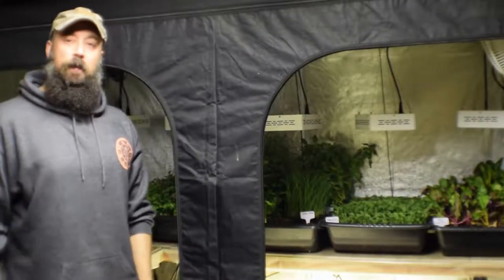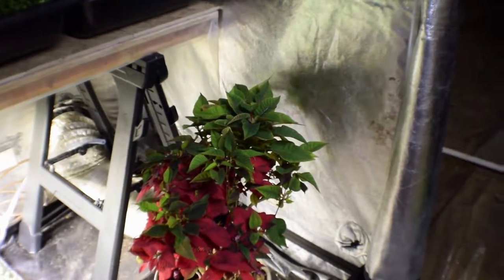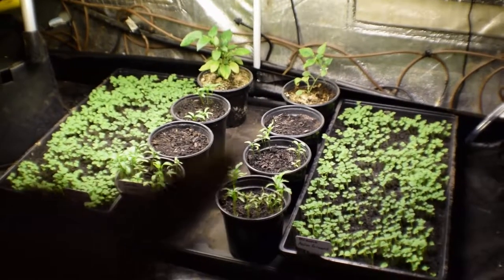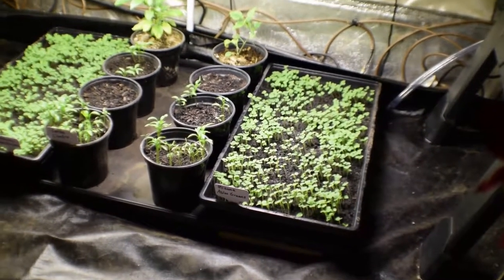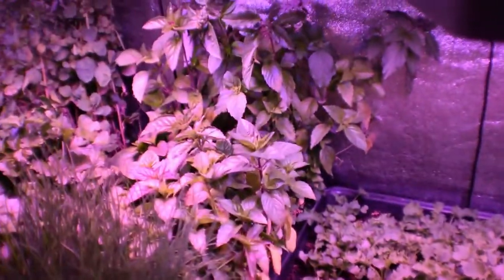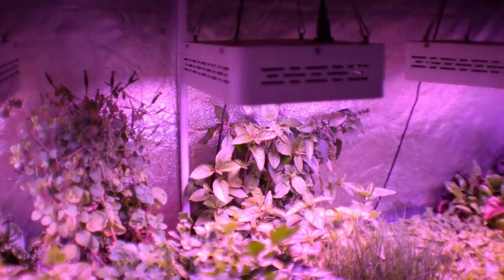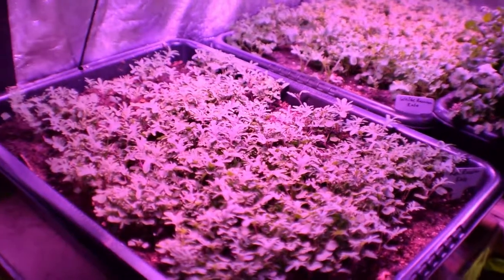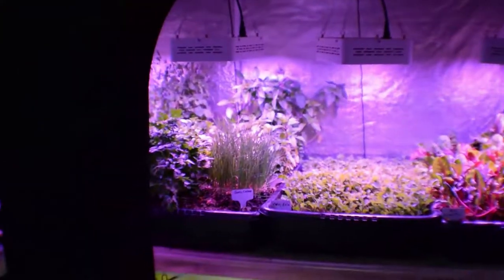Grow tent update for our large tent week 52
Hi Everyone, here's the large grow tent update. Well, the hanging grow bags are out and we've added more productivity in a creative way under the grow bench. Enjoy the update! :-)